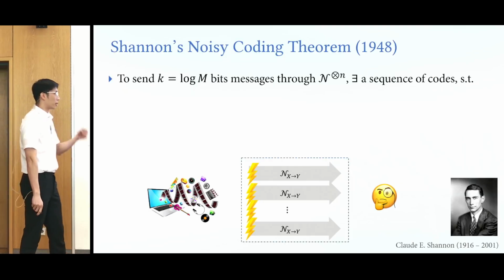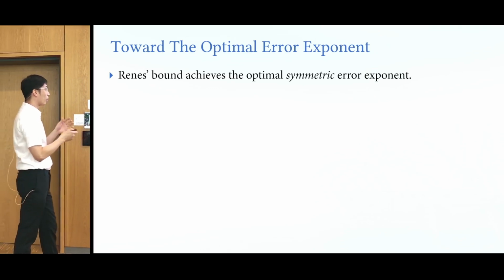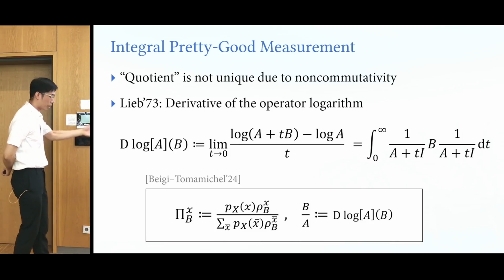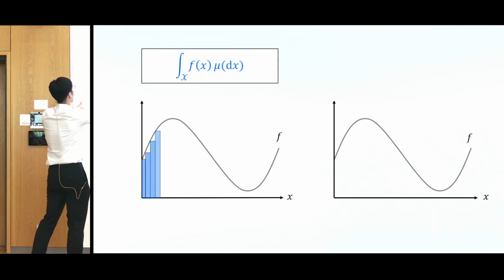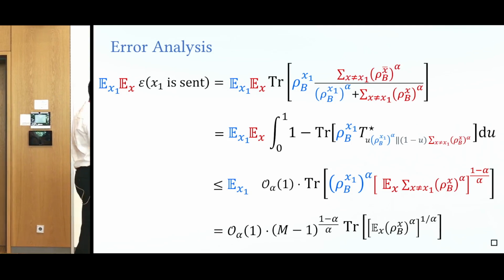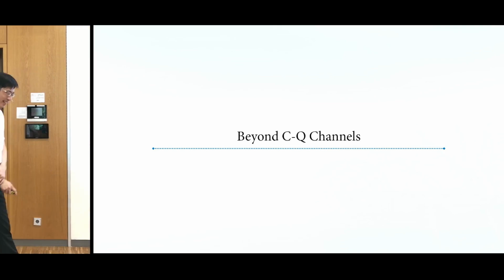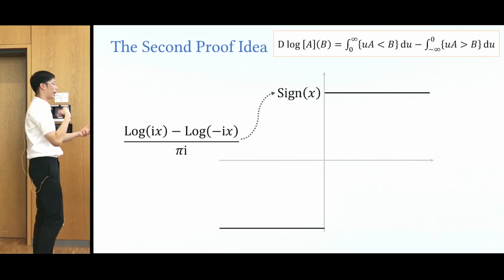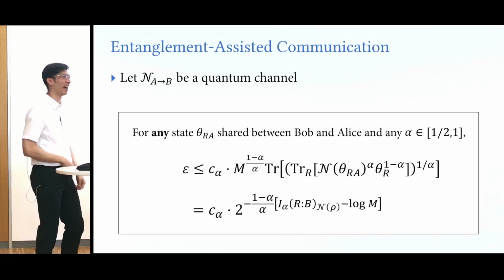A constructive proof of Holevo's conjecture | Hao-Chung Cheng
▶Title: A constructive proof of Holevo's conjecture
▶Speaker: Hao-Chung Cheng  (National Taiwan University)